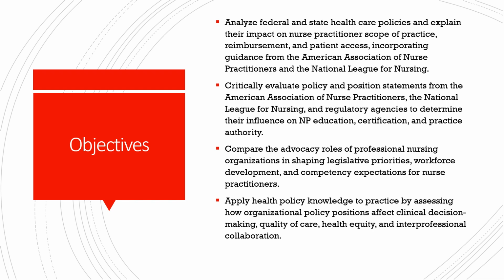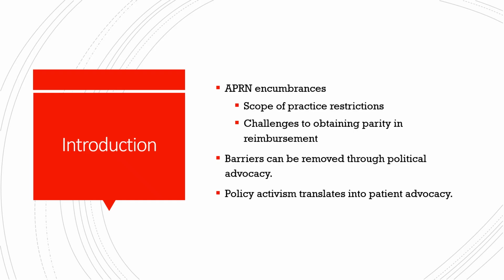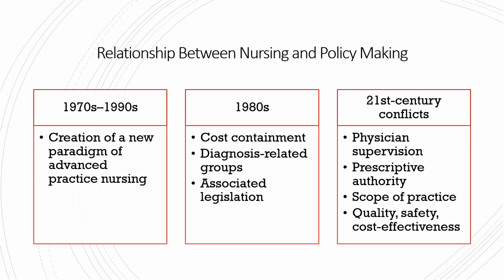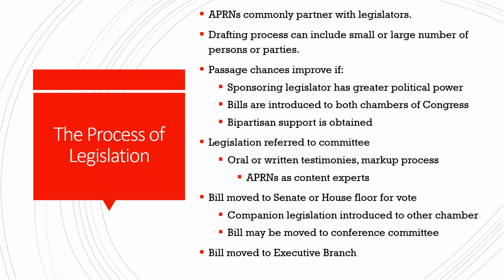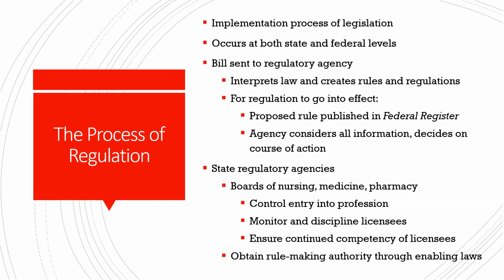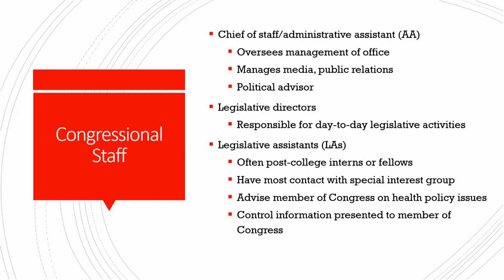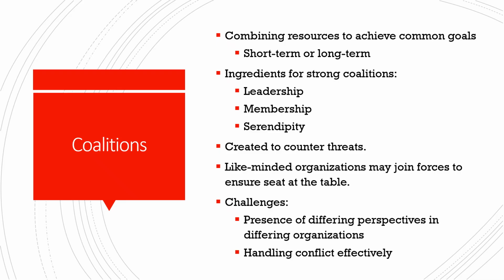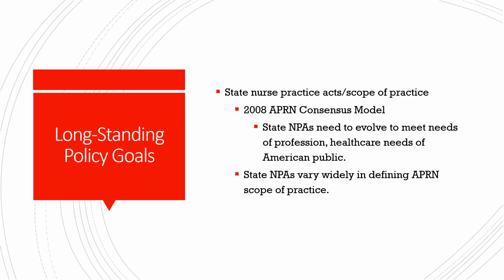Healthcare Advocacy and Policy of APRN - Seminar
Introduction to Advocacy and Policy for the Advanced Practice Registered Nurse